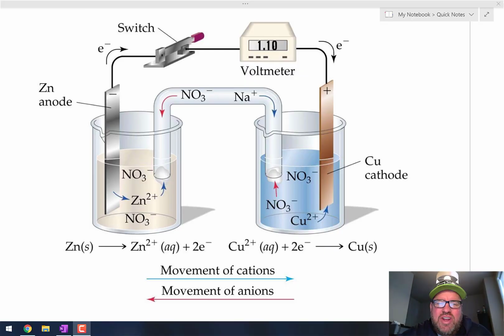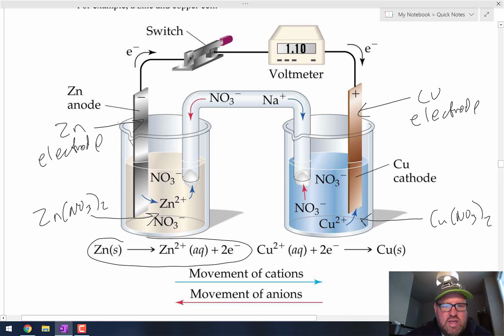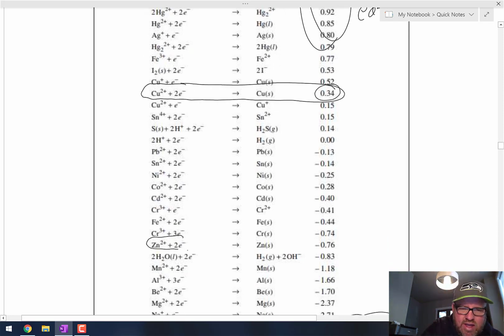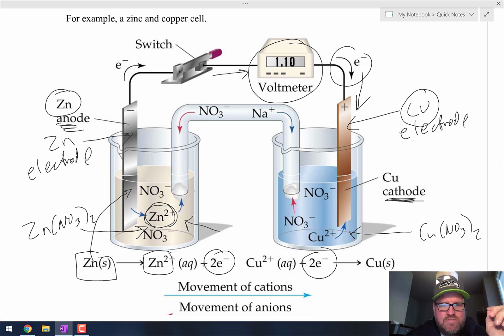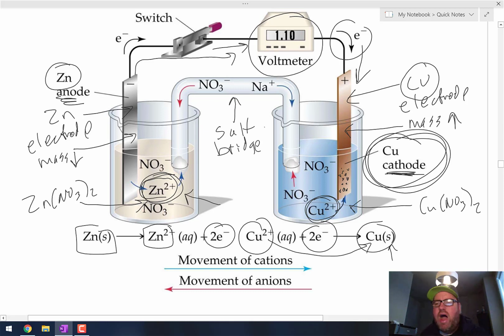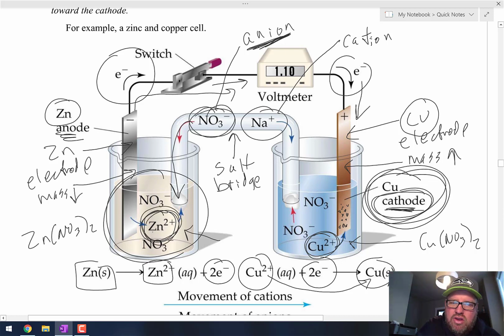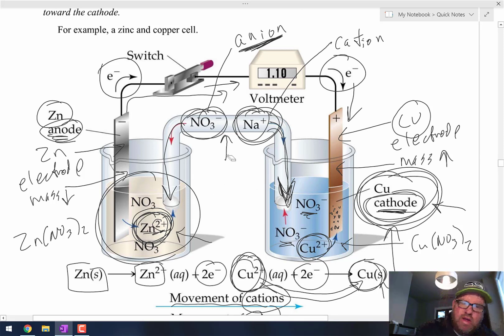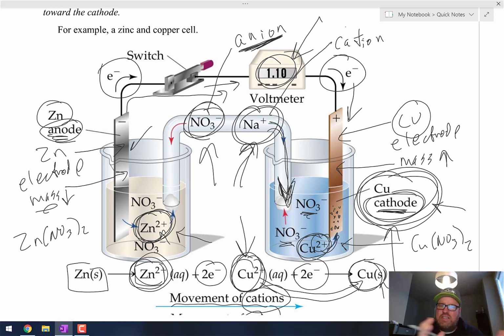Unit 7 Lesson 4 - Intro to Voltaic Cells